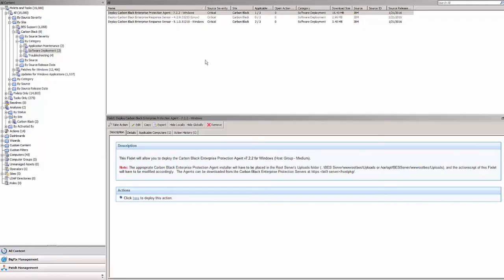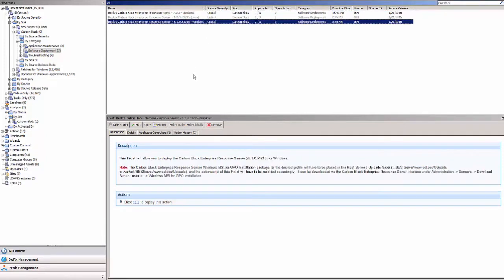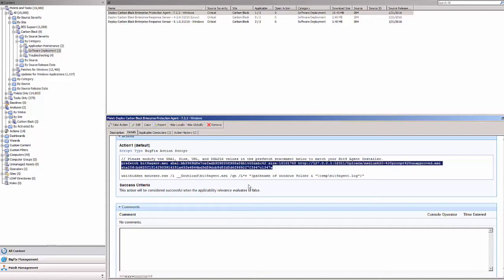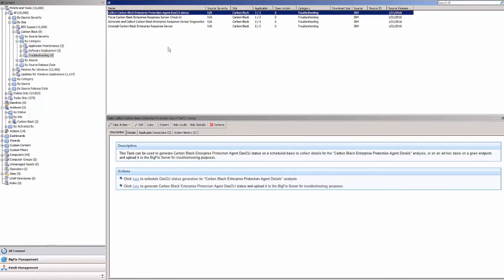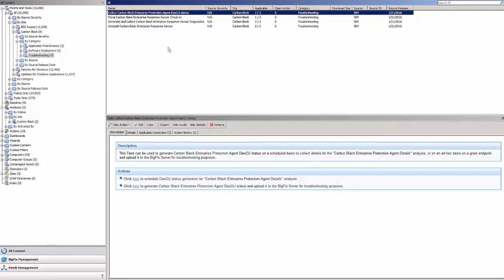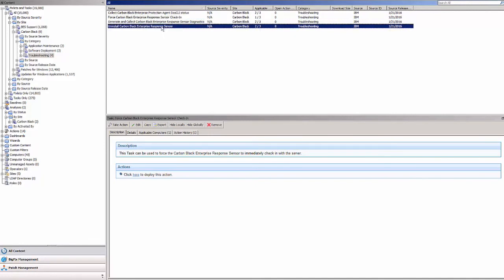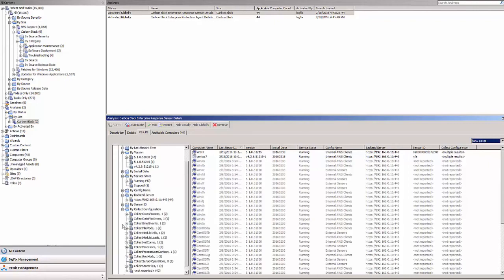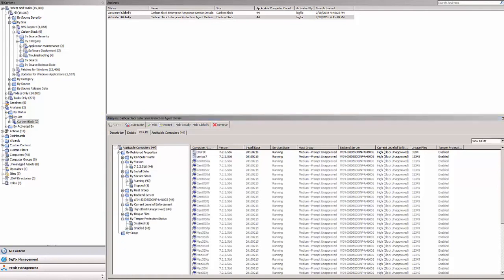Integrating Carbon Black & BigFix for Better IT Management - Archive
In this video, IBM's Aram Eblighatian provides a quick demo and overview of the new BigFix management fixlets for Carbon Black Enterprise Response and Enterprise Protection. For more information on this integration please